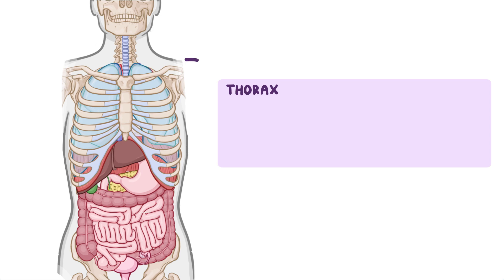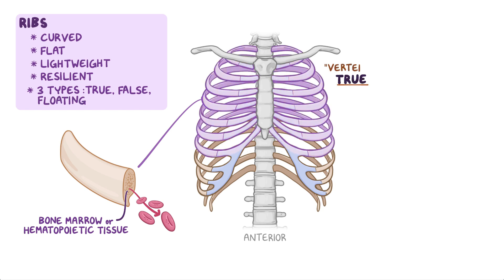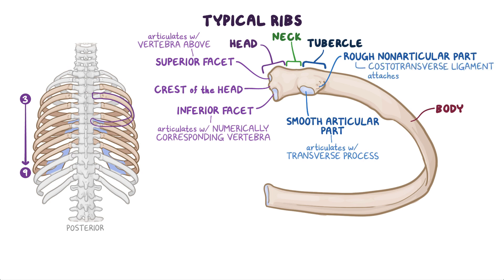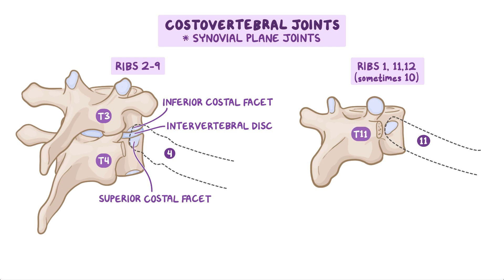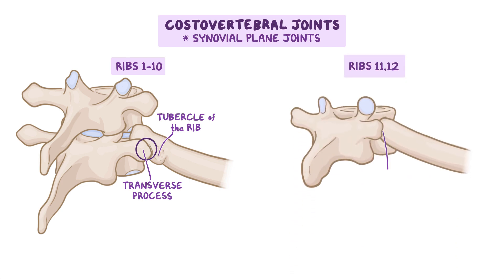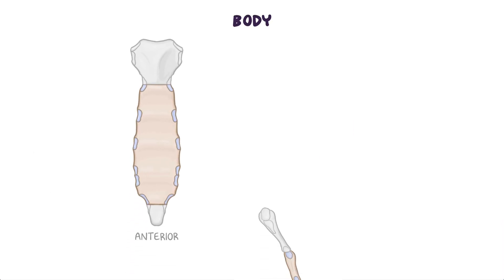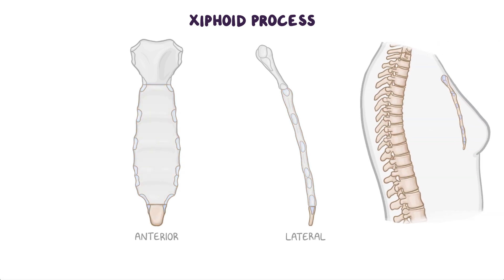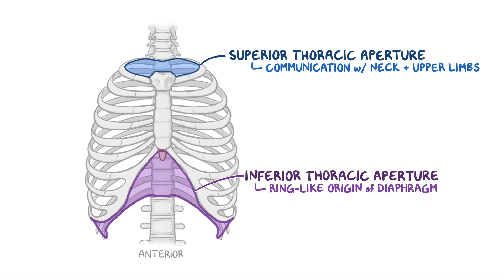Bones and joints of the thoracic wall: Anatomy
What is the thoracic wall? The thoracic wall includes the thoracic cage and the muscles between the ribs and the skin, as well as subcutaneous tissue, muscles, and fascia that cover its anterolateral aspect.